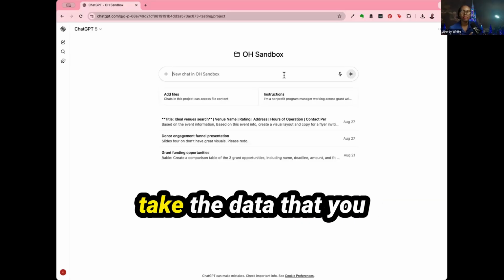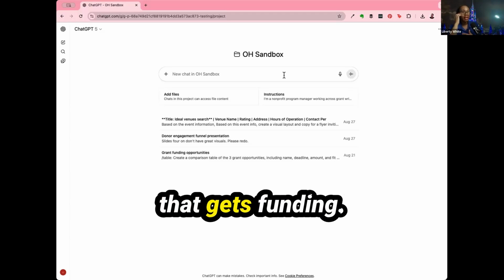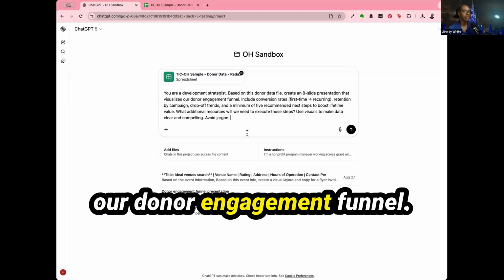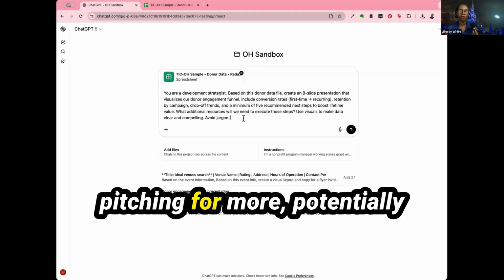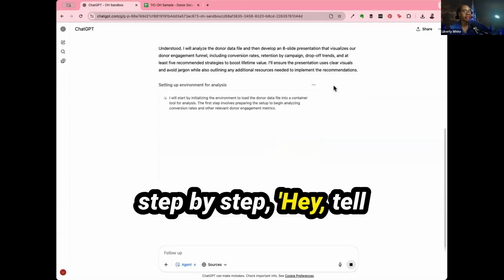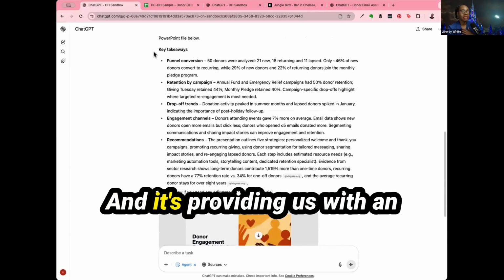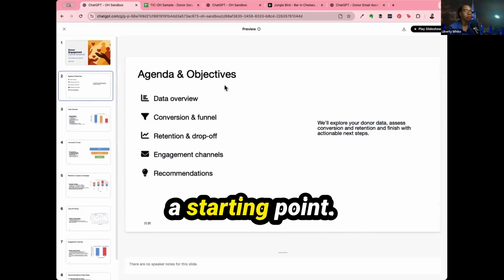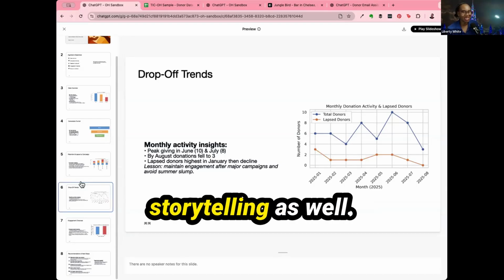How to Turn Donor Data into a Presentation That Gets Funded (in 12 Minutes with ChatGPT)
You already have the data. You already have the audience. Now let’s turn it into a funding-ready presentation, without the burnout.

In this episode, I show you how to use ChatGPT Agents to take raw donor CRM data and automatically generate a pitch-worthy presentation. You’ll learn how to:

✅ Visualize your donor funnel
✅ Spot drop-off and retention trends
✅ Generate strategic recommendations
✅ Save hours on board and fundraising reports

And it all happens in under 12 minutes.

Just a smart strategy and get done faster.